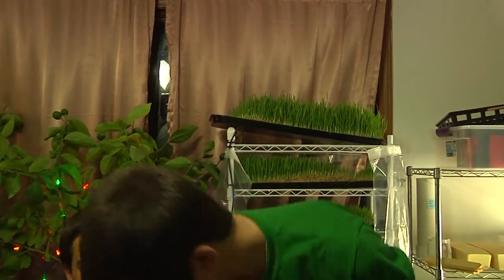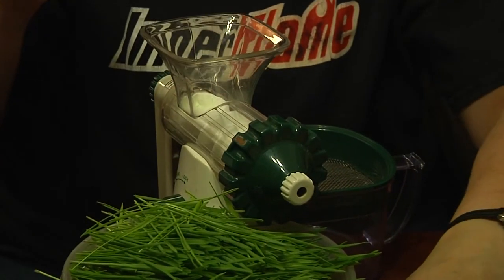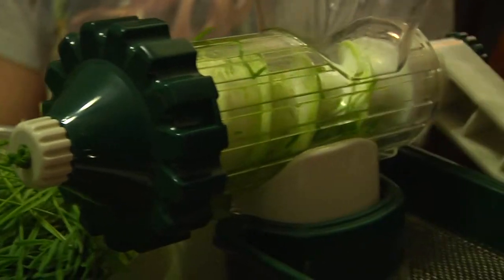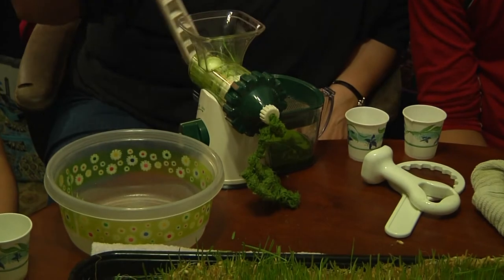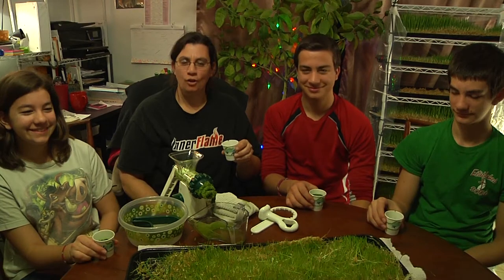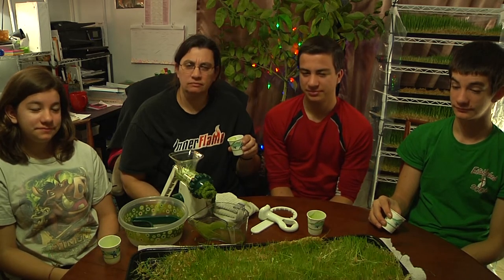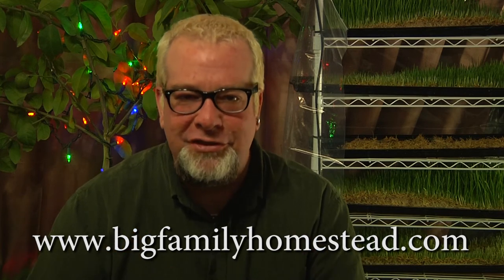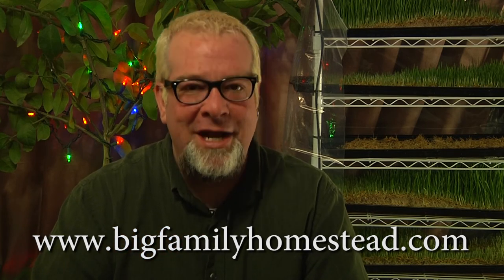Wheatgrass Tasting Kids and Adults First Time